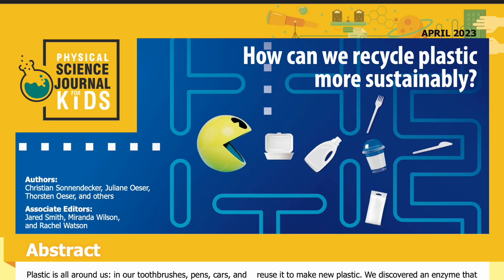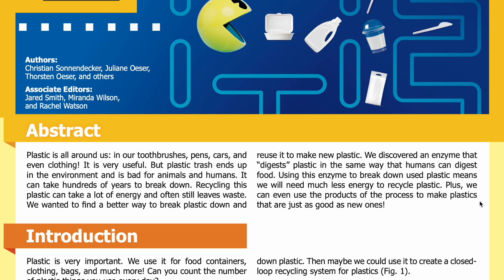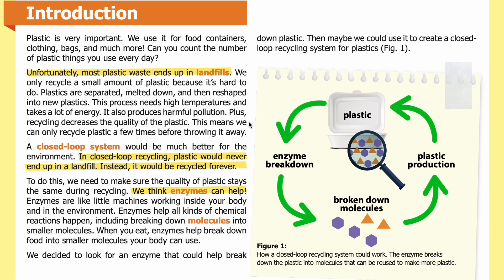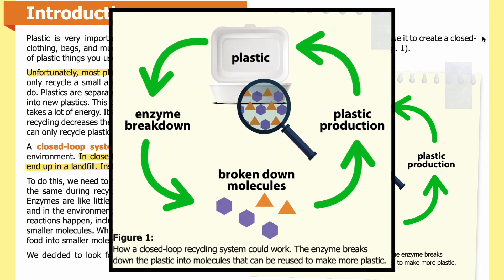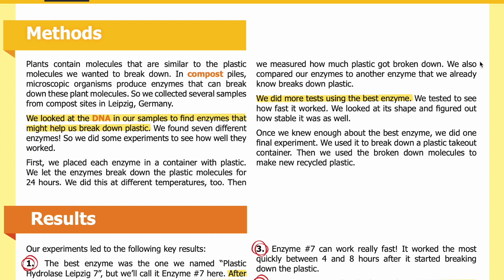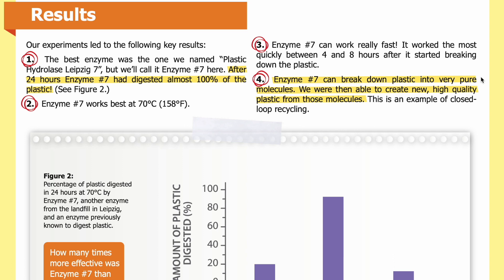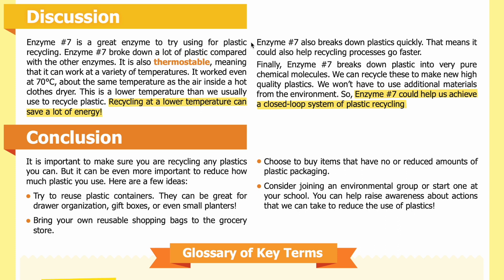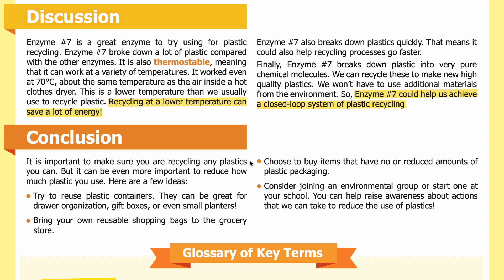E79: How can we recycle plastic more sustainably? [SJK Audio Edition]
Summary:
Researchers discover a new enzyme that can help make plastic recycling more efficient and sustainable.

Abstract
Plastic is all around us: in our toothbrushes, pens, cars, and even clothing! It is very useful. But plastic trash ends up in the environment and is bad for animals and humans. It can take hundreds of years to break down. Recycling this plastic can take a lot of energy and often still leaves waste. We wanted to find a better way to break plastic down and reuse it to make new plastic.

We discovered an enzyme that “digests” plastic in the same way that humans can digest food.  Using this enzyme to break down used plastic means we will need much less energy to recycle plastic. Plus, we can even use the products of the process to make plastics that are just as good as new ones!